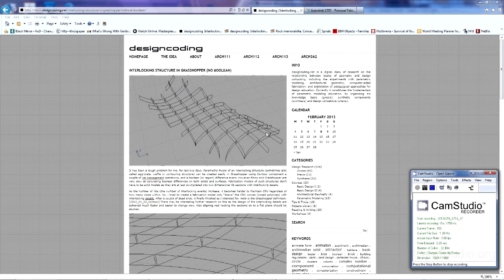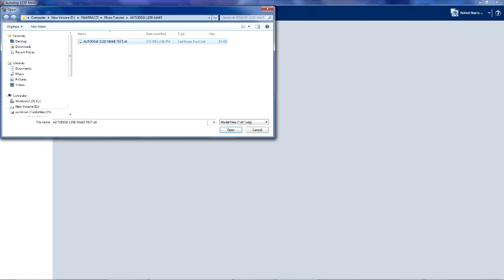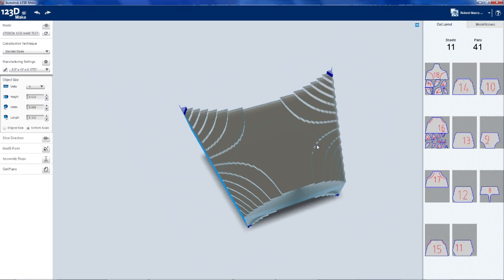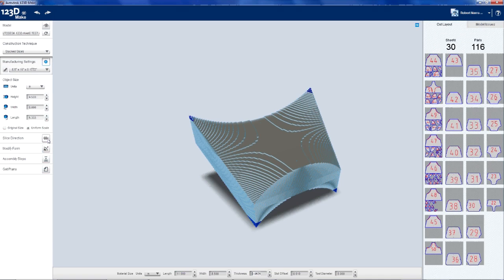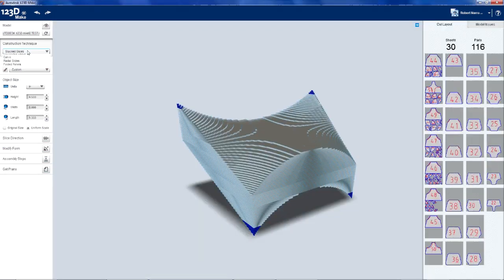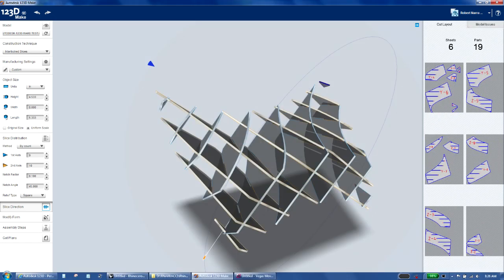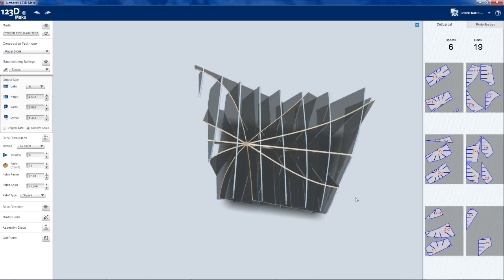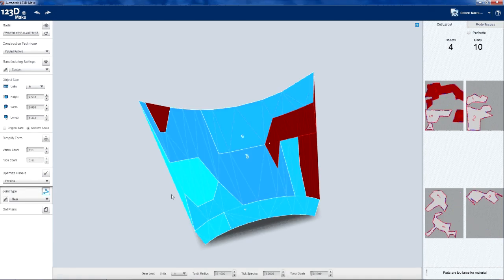AutoDesk 123D Make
A quick basic runthrough of the free app, Autodesk 123D Make. This can procress a digital model into stacked topography (hand or laser cut), egg crate, or surface pattern for fold score paper craft.